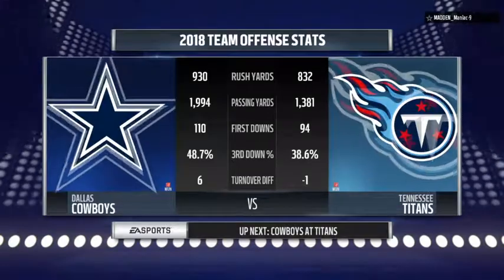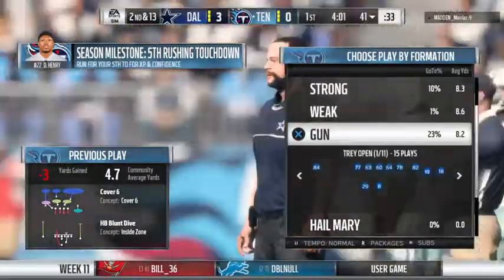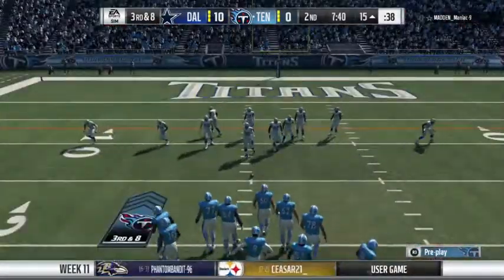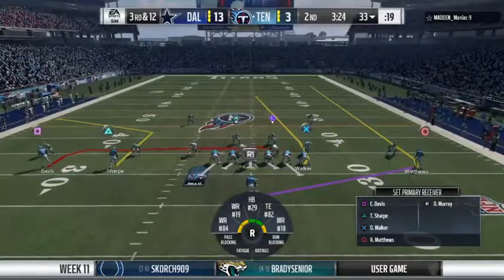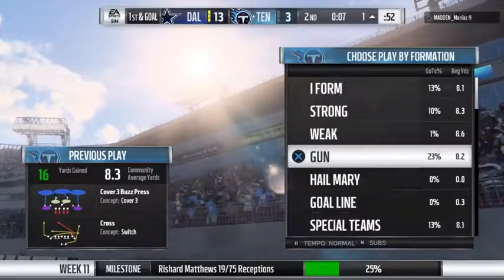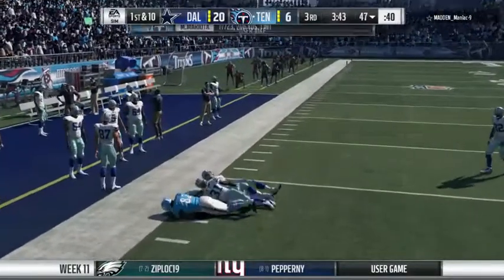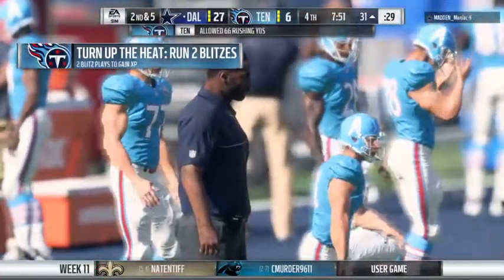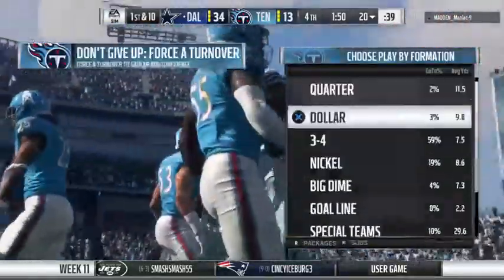OMFL S75W11: DAL vs TEN